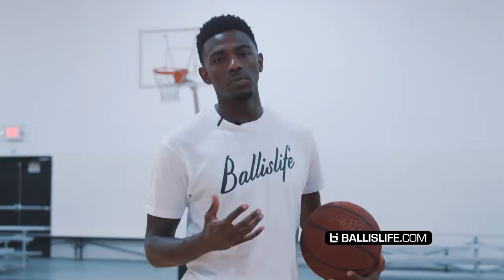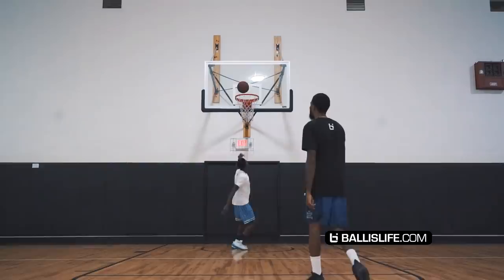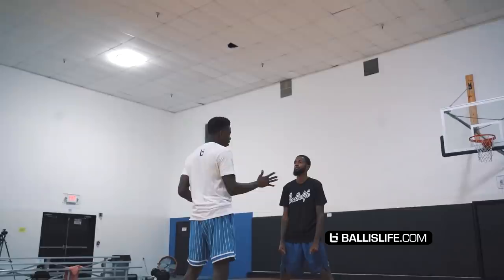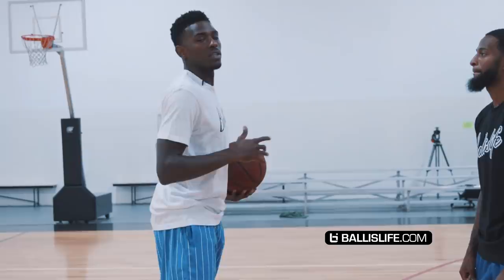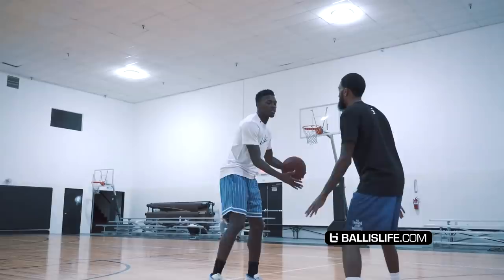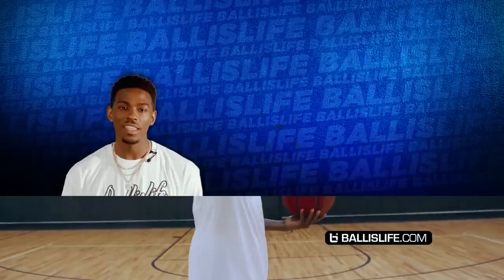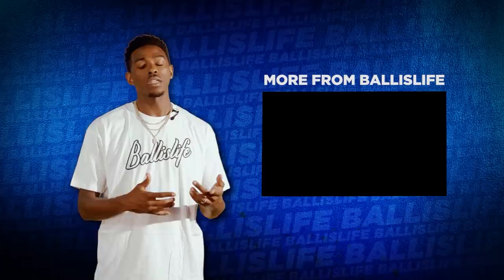3 DEADLY Basketball Moves That Will Work Against ANY Defender! Ft. Drew League 3x MVP Frank Nitty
Drew League 3x MVP, Frank Nitty, breaks down three of the most deadly moves he uses to break down and get past any defender he faces. Each of the 3 moves also have different variations depending on how the defender reacts.